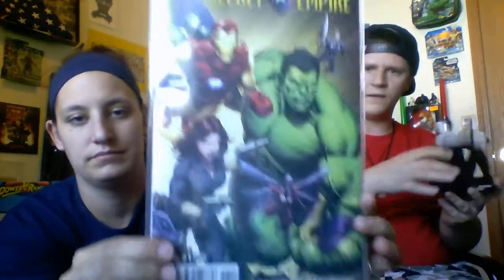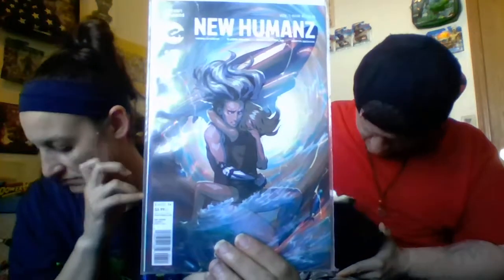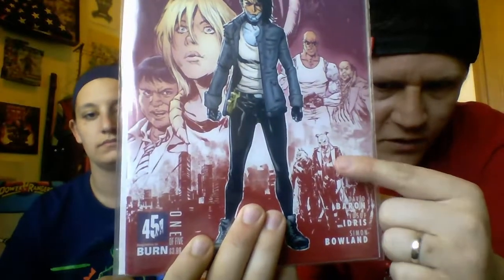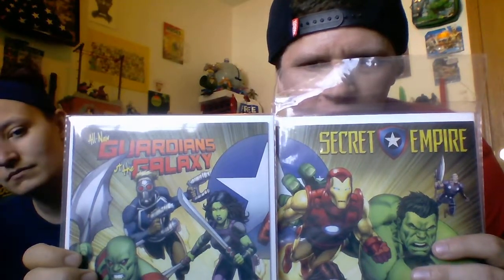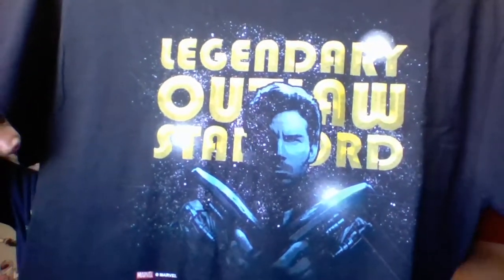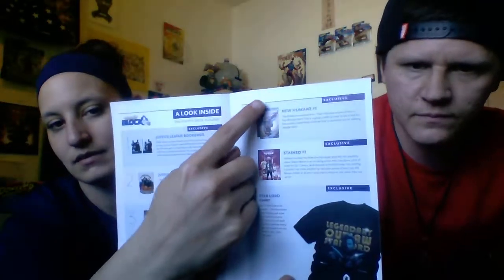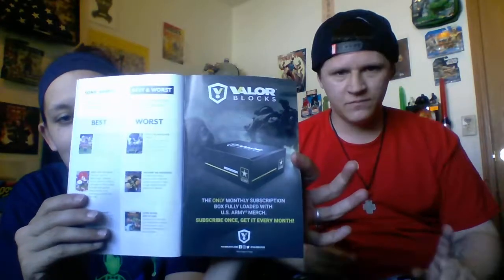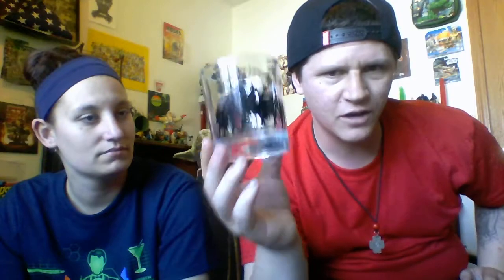Comic Block May 2017 Unboxing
Guardians of the Galaxy, Justice League, Secret Empire, Stained, New Humanz